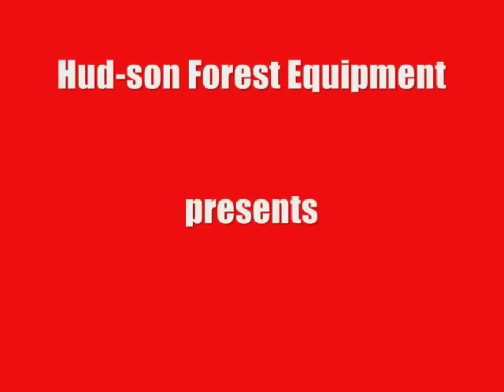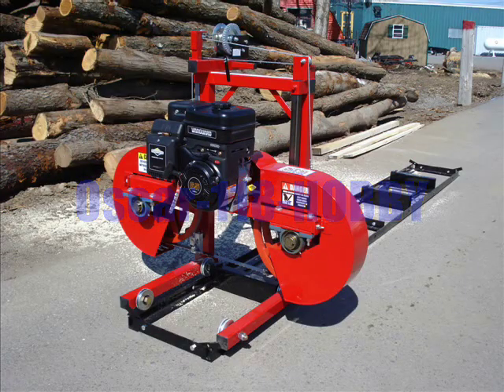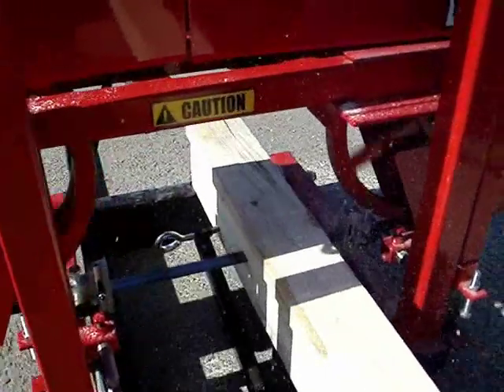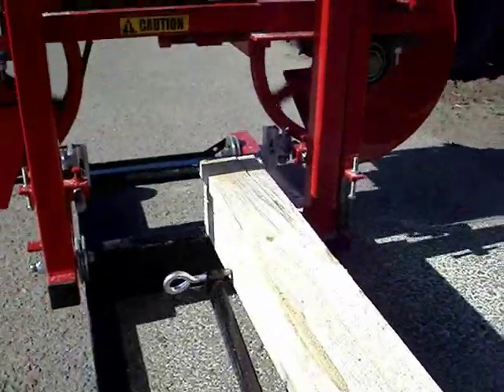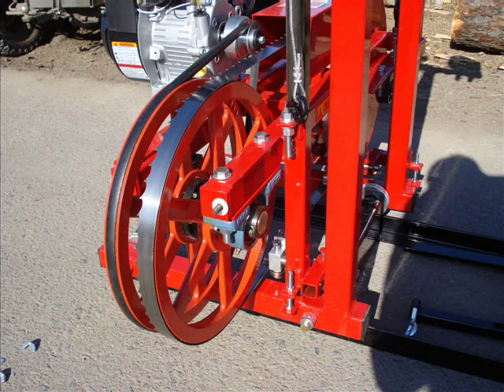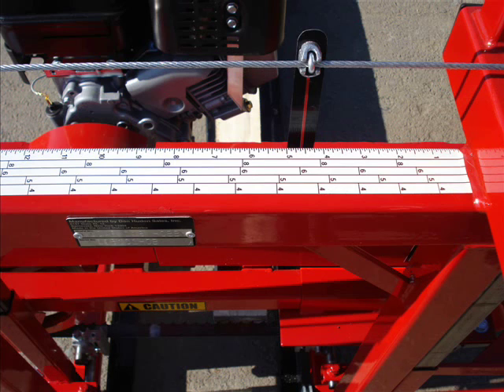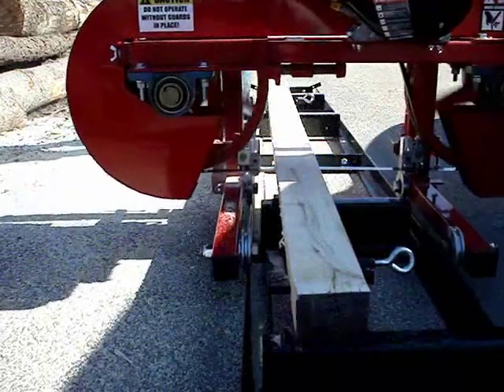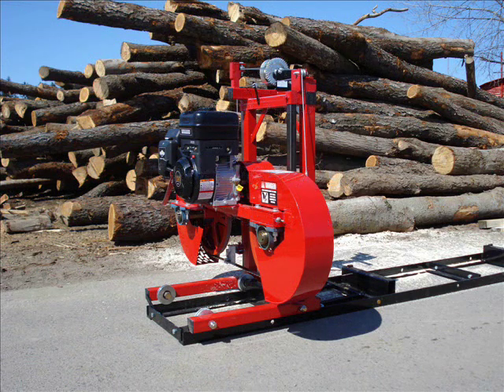Oscar-118 Hobby Portable Sawmill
THE PRICE OF THE OSCAR 118 HOBBY MILL HAS CHANGED SINCE THE PRODUCTIONOF THIS VIDEO. IT IS NOW $2495.00. The Oscar-118 Hobby sawmill by Hud-son Forest Equipment, a great mill to start out with for any wood worker.